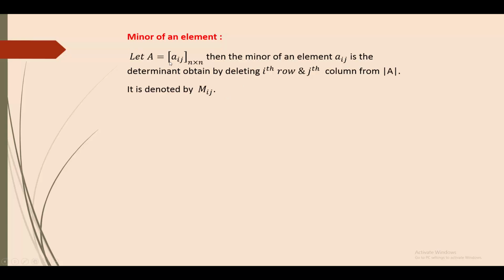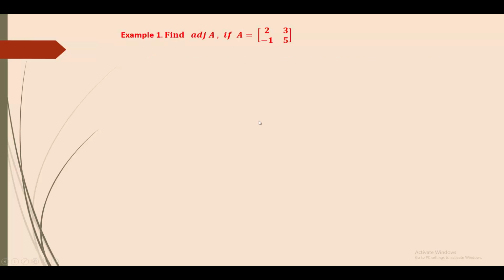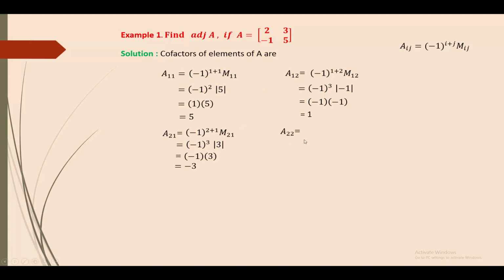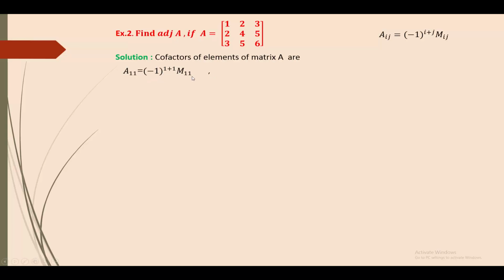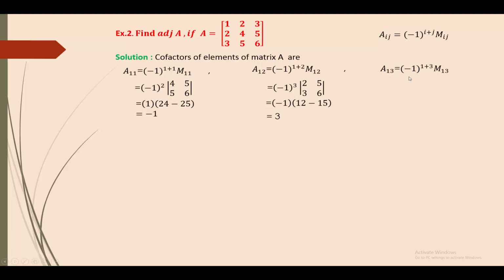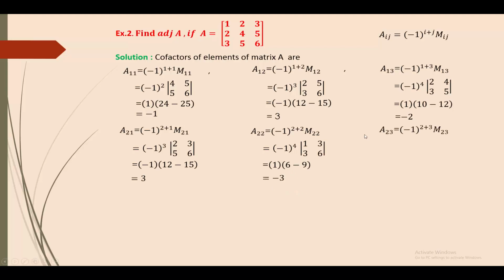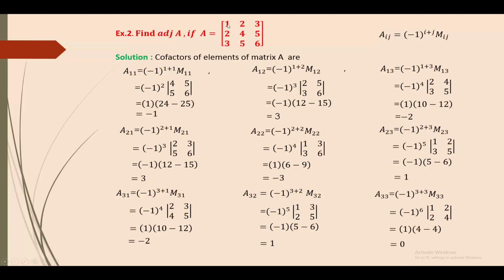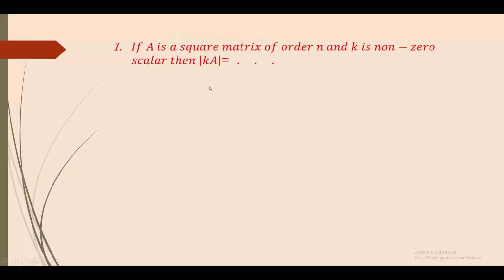Adjoint of matrix ( Video 3)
MTH 101 Matrix Algebra (Video 3) Unit 1 : Rank of matrix : Adjoint of matrix